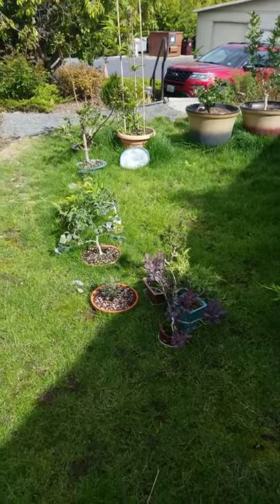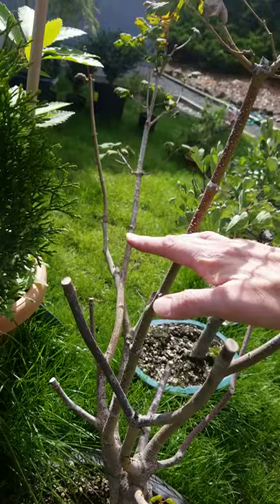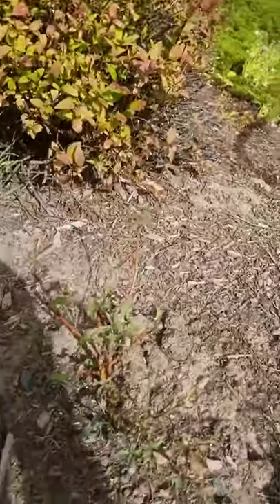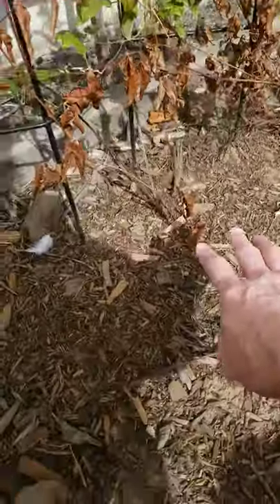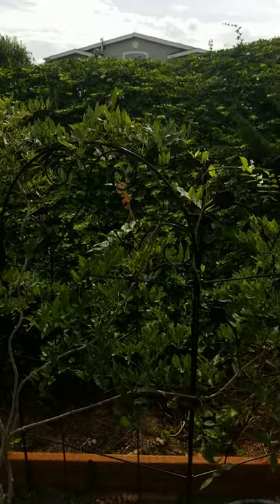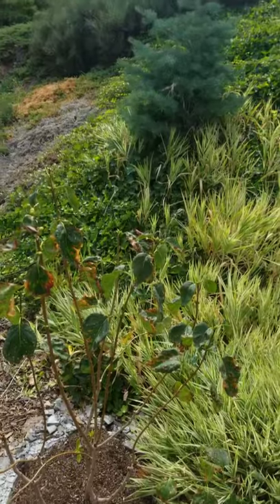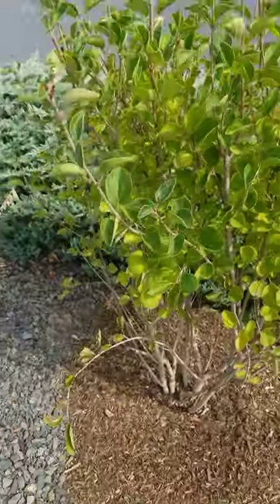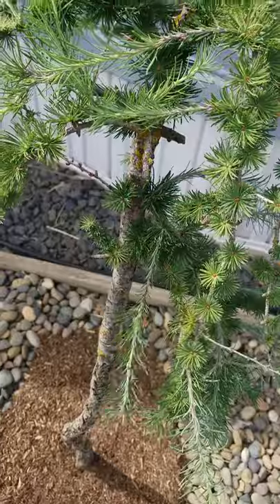Garden Update September 14, 2019